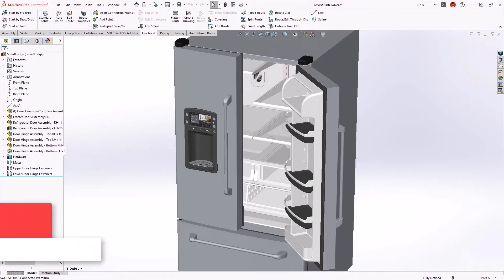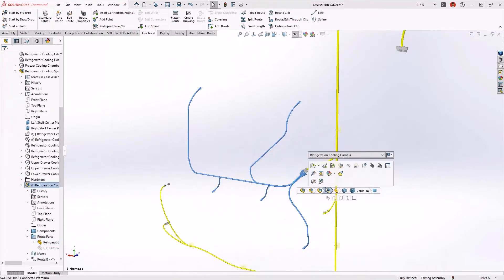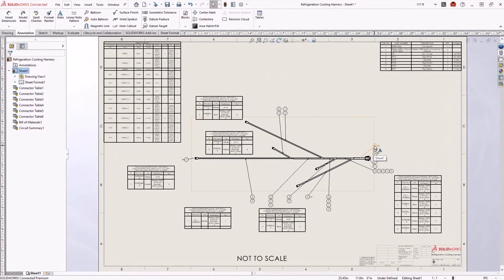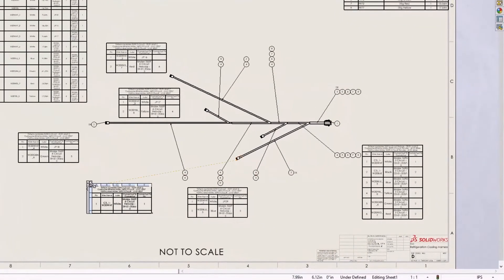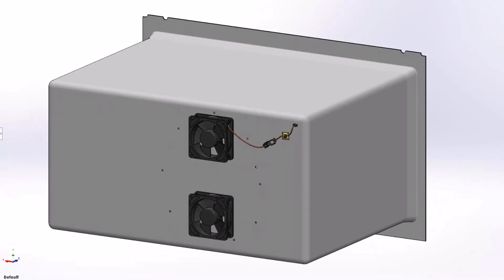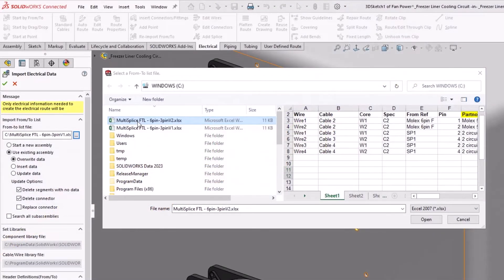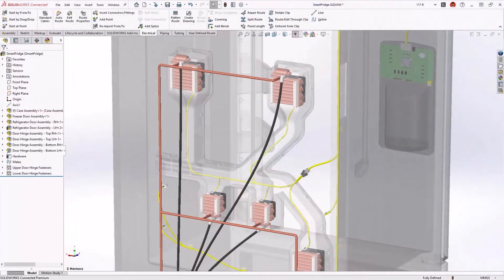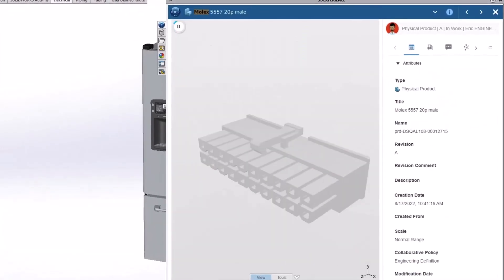SOLIDWORKS Routing & Harness Design - What's New in SOLIDWORKS 2023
Electrical attributes now display both the bundle diameter and length for each segment within a harness, and the wire cross-section can be displayed.  Wire Harness Drawings can display balloons that are organized with magnetic lines and stacked for a more compact and clean display.  Connector tables will clearly display which connector it applies to, making it possible to move things around quickly without losing track of which table goes with which connector.  Adding a column to one connector table prompts you to add that same column to all similar tables, making format changes simple and uniform.  Splices now support multiple circuits, allowing for complex splice geometry to be represented with a single component and 3D model.  The Routing Library can be connected to the 3DEXPERIENCE Platform to quickly and easily store all data and share it across users no matter where they are located.